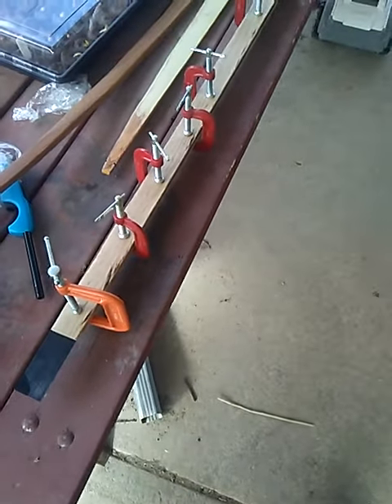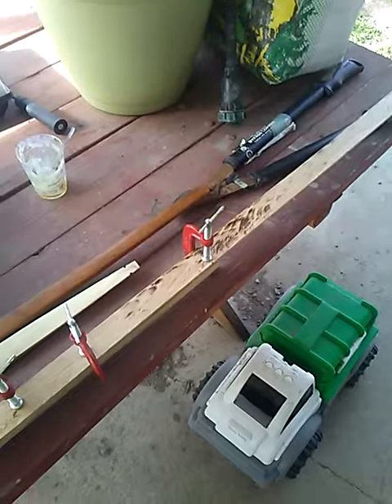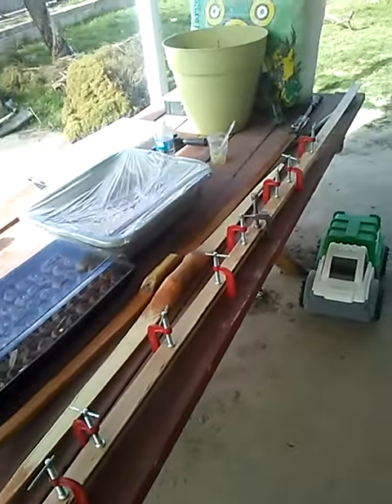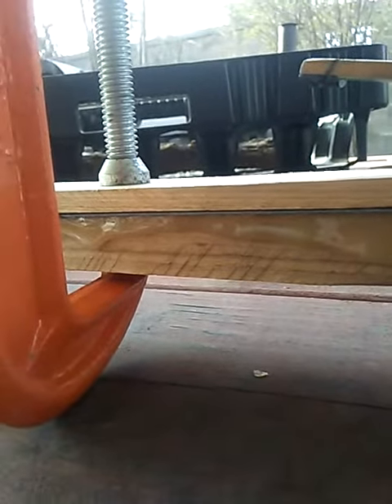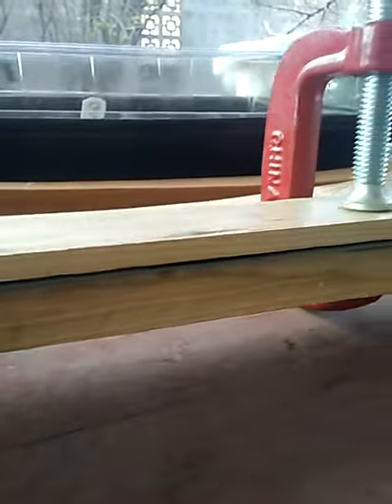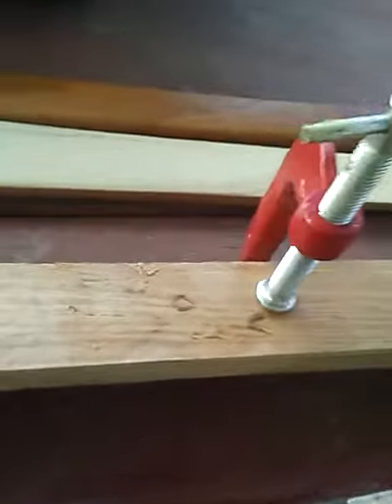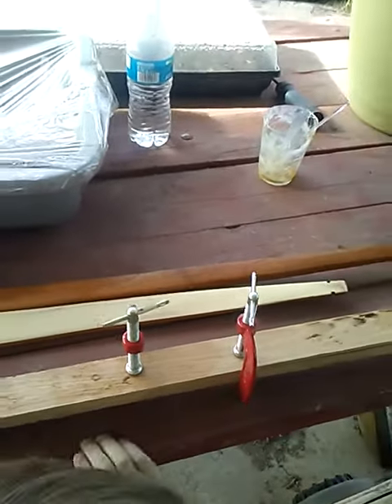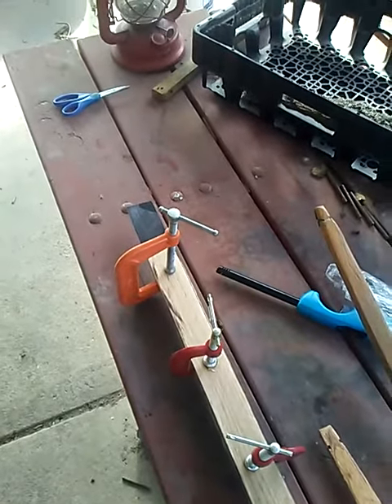Fiberglass board bow part 1 (glue up)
Showing what to look for in a good glue up